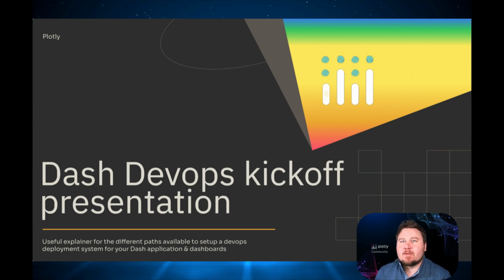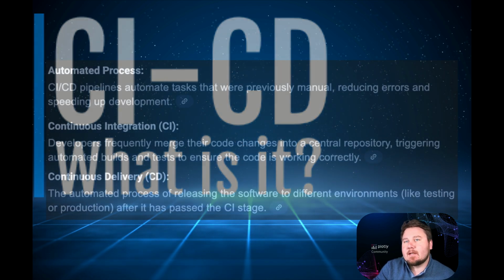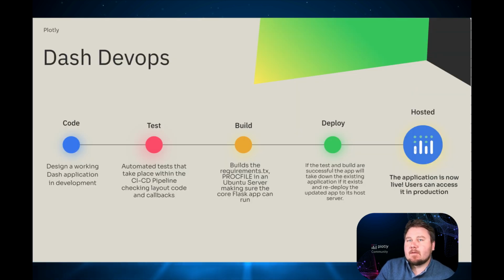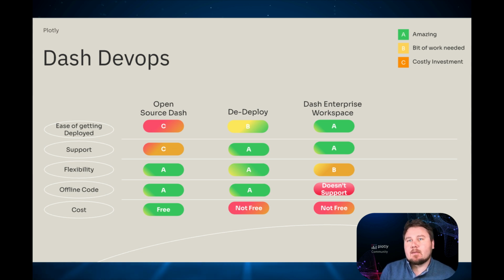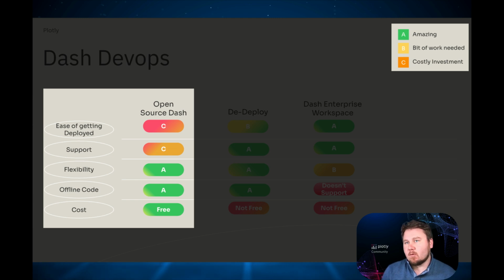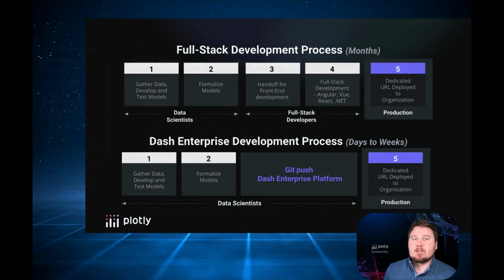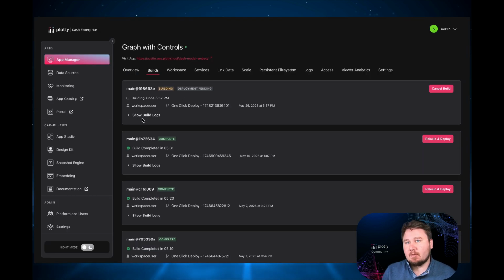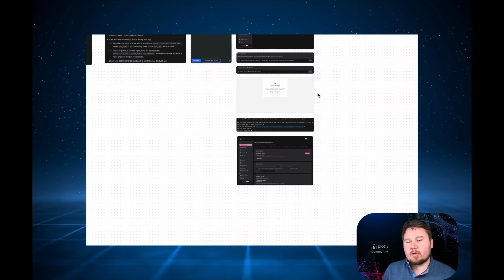Dash Enterprise DevOps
Whether you're deploying from VS Code, PyCharm, or a cloud-based workspace, Dash Enterprise streamlines your path to production. In our latest video, we break down:

- What CI/CD pipelines are
- The 5 essential steps in the DevOps lifecycle
- Open source vs. Dash Enterprise workflows
- How to choose between Dash Enterprise Workspace or CI/CD with Deep Deploy